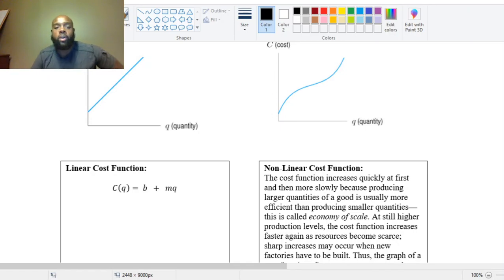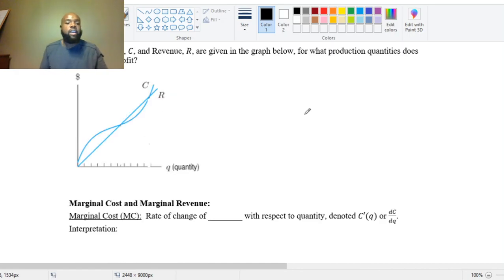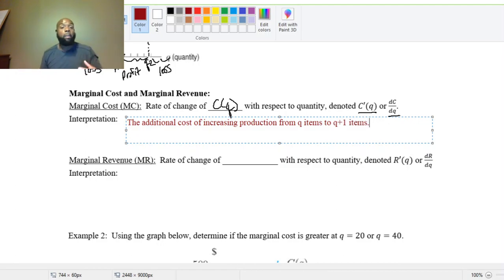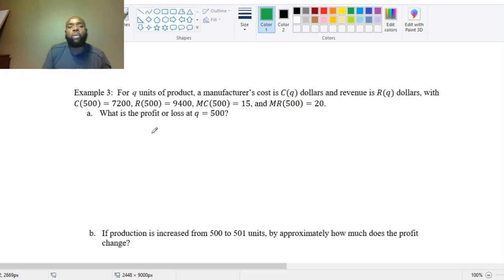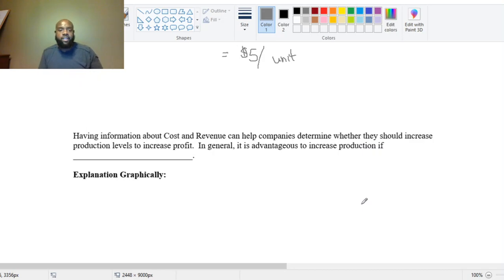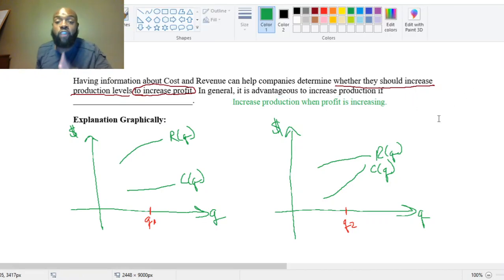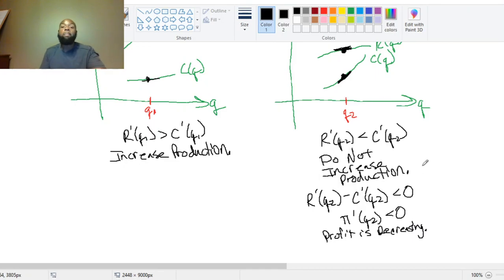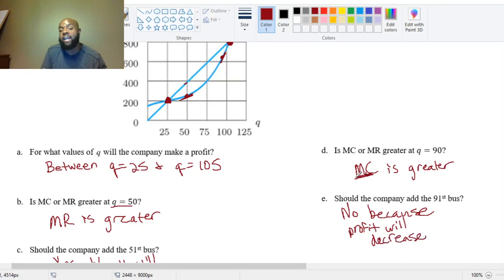Math 122 Section 2.5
Marginal Cost and Revenue